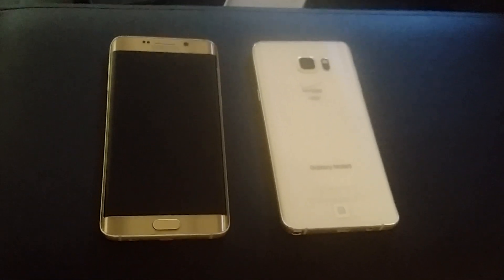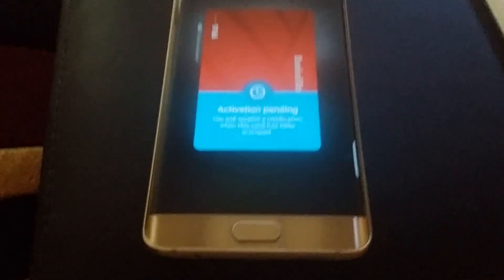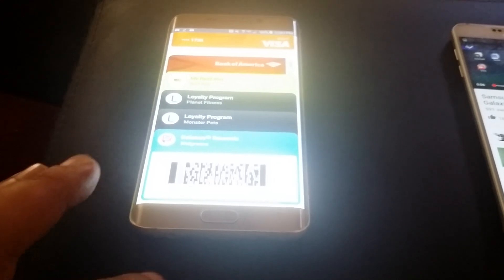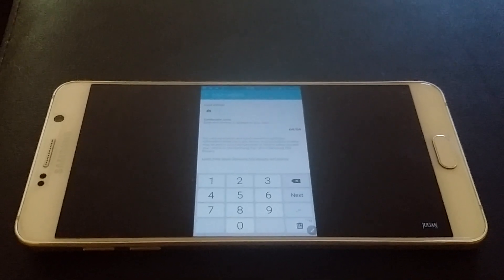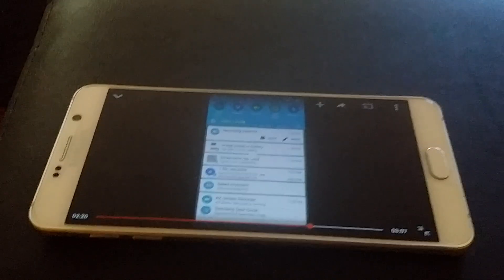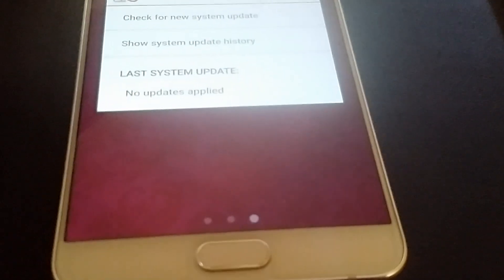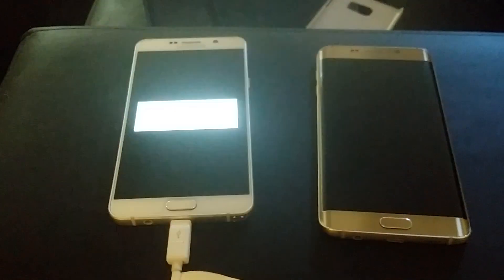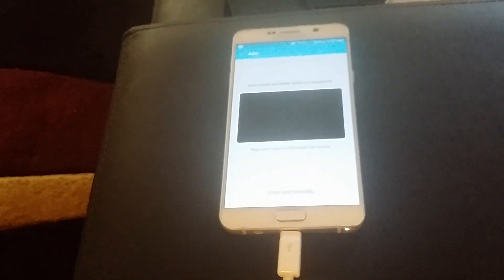Samsung pay working on the note 5 and edge plus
How to get Samsung pay working on your Verizon galaxy s6 note 5 edge and edge plus